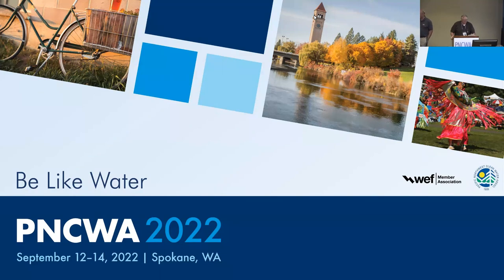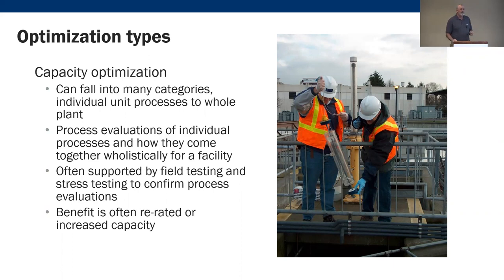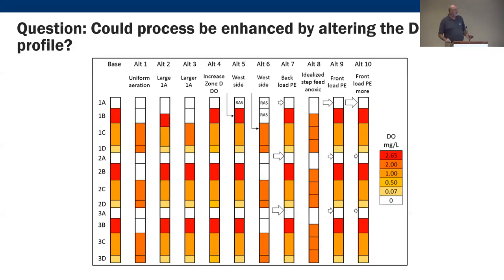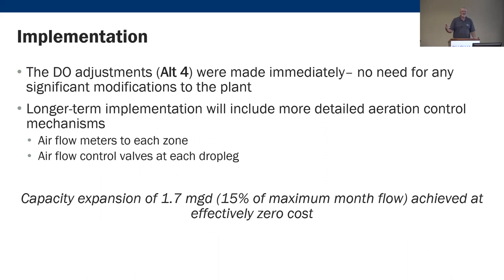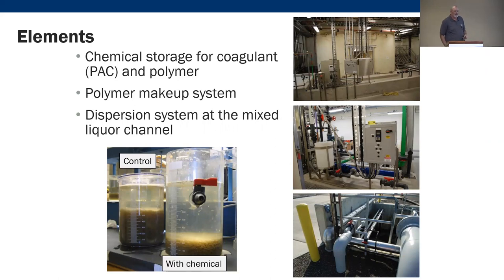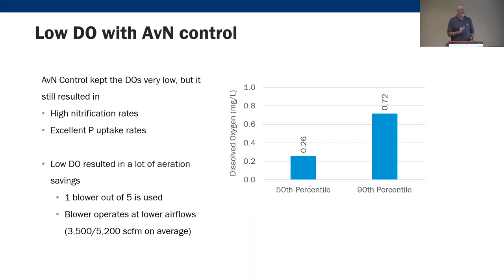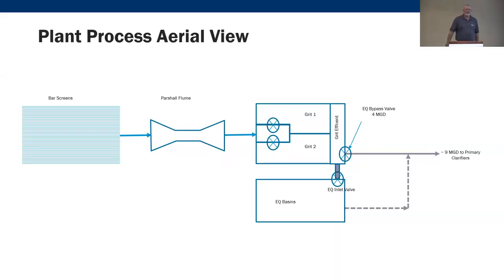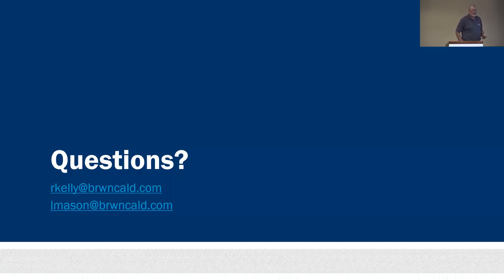Session 18B2 Getting More for Less The Benefits of Process Optimization